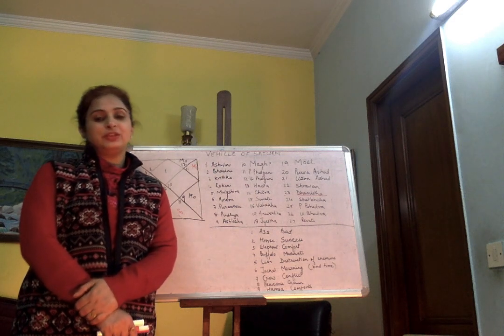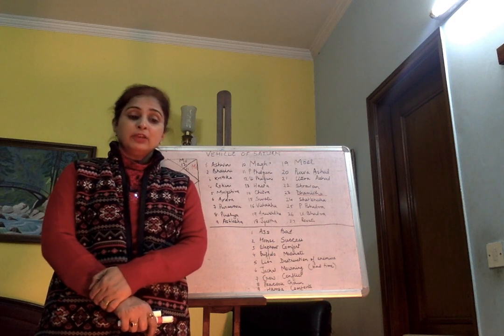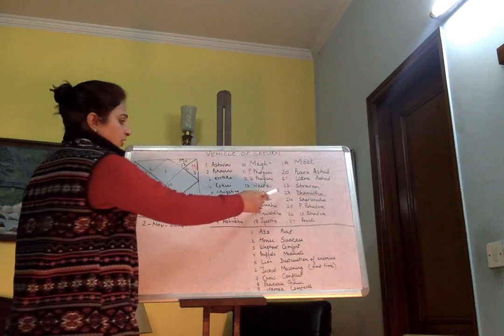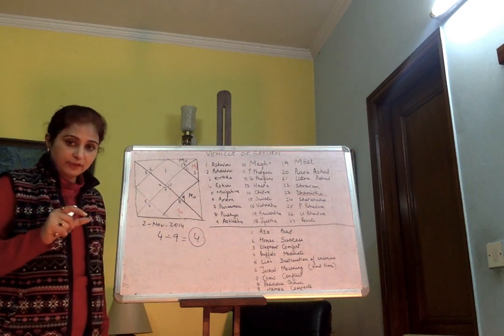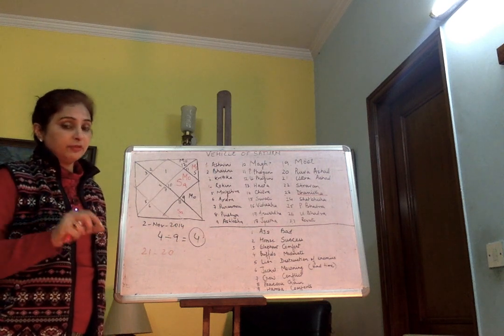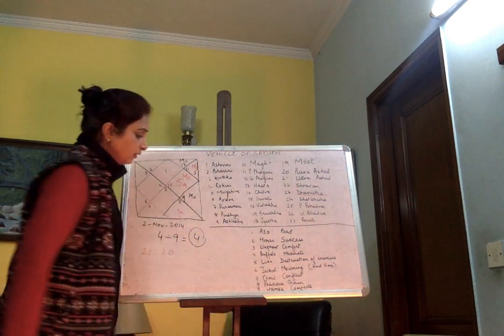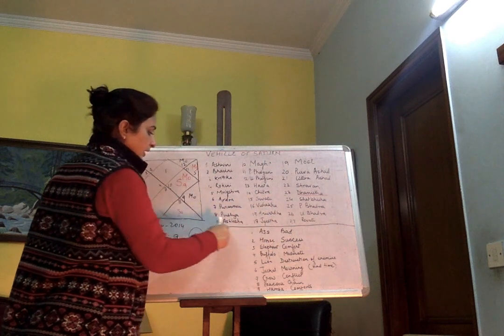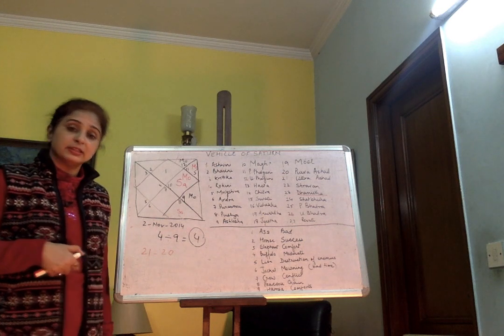Vehicle of Saturn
In this video I have told about how to calculate the effects of Planet Saturn during the Sade Sati period through the Vehicle in which it enters into your Sade Sati transit. We can also calculate the three different phases of the Sade Sati through this method.

Pl Note: At 1:20, by mistake I uttered Sagittarius, whereas it is Scorpio that should have been said. The Scorpions moon have completed their Sade Sati.

Sade Sati#Vehicle of Saturn#Monisha#Astrologer#Transit#SaturnTransit# Saturn